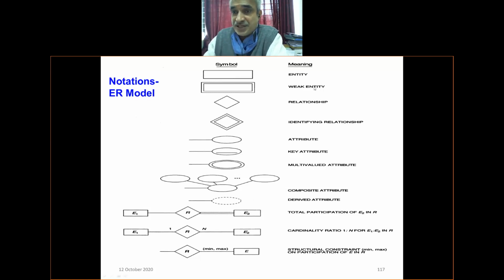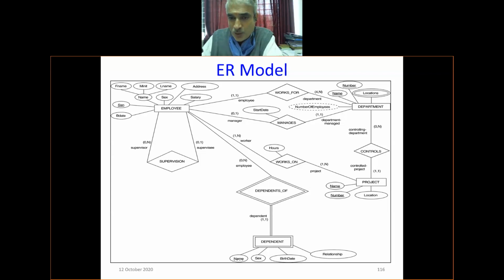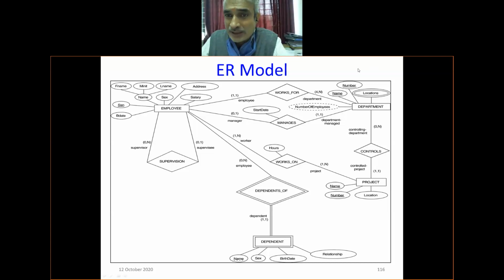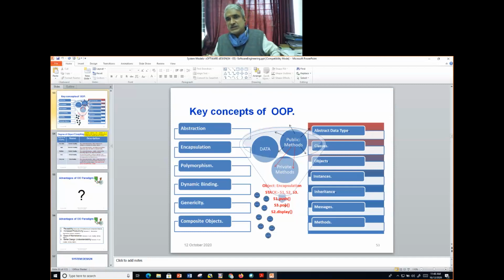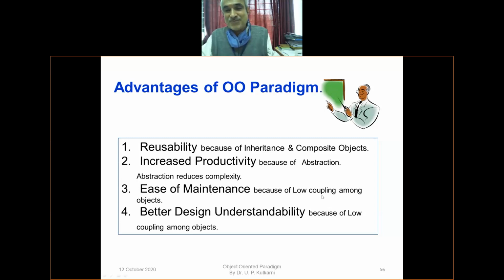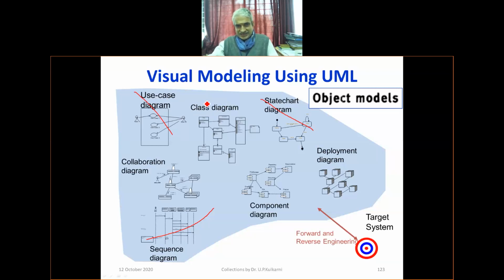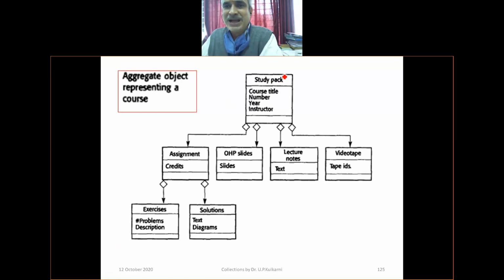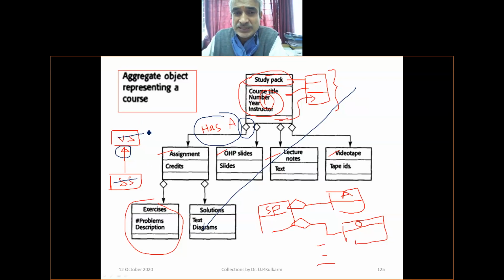SE 12 -10- 2020 OO model